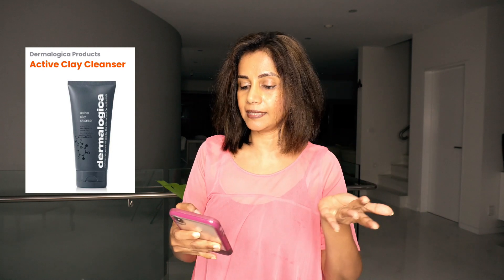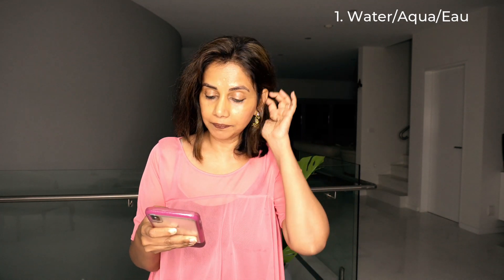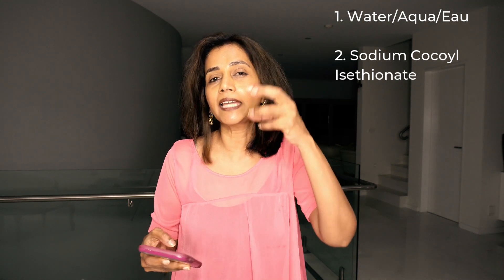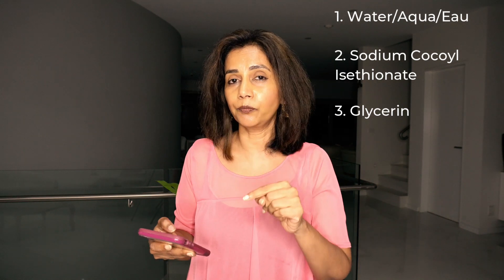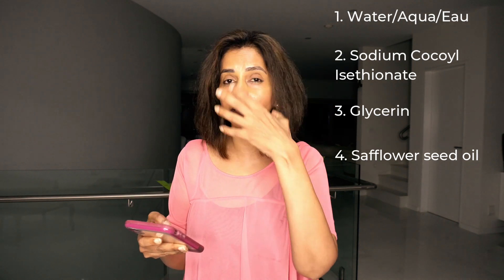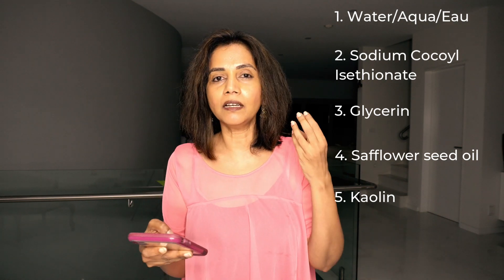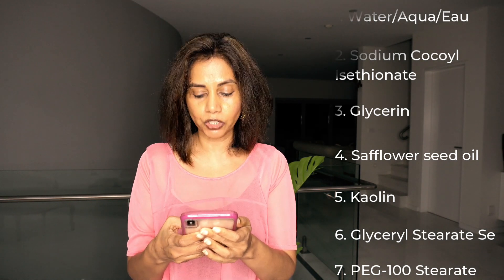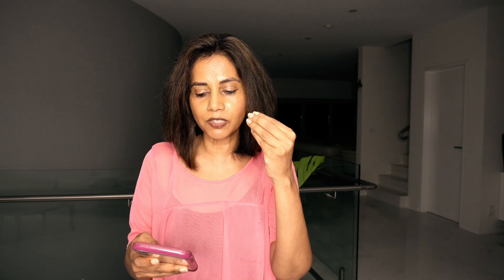Dermalogica - Active Clay Cleanser | What does it ACTUALLY Do?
Ingredients decoded...For Dermalogica - Active Clay Cleanser